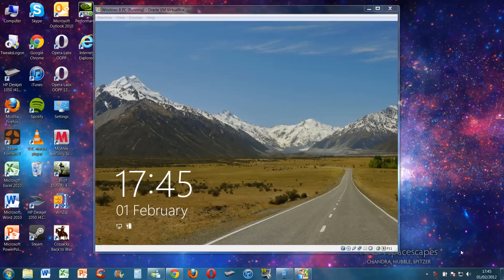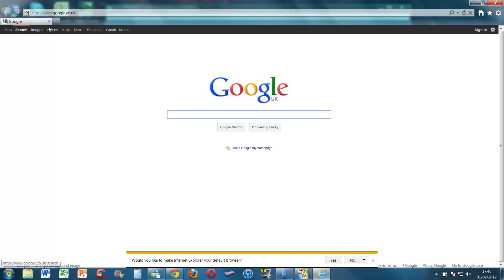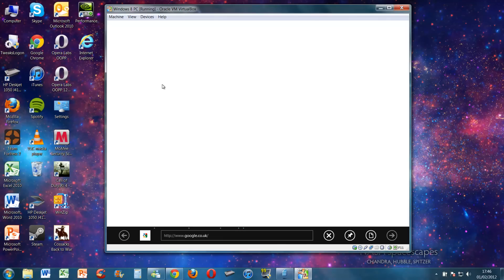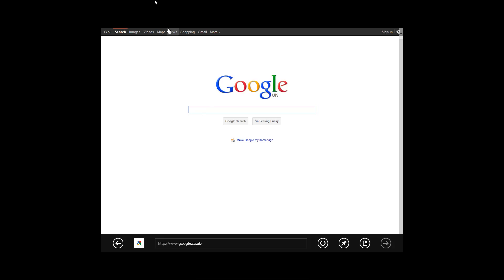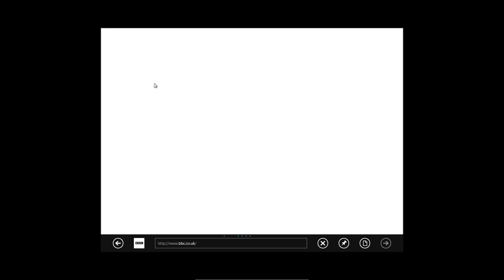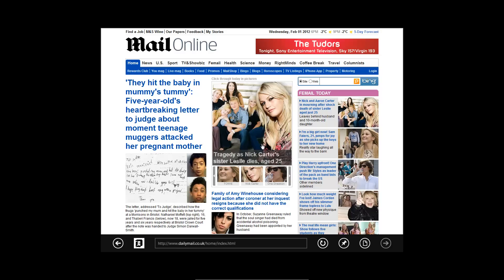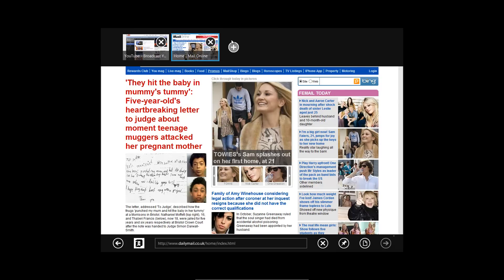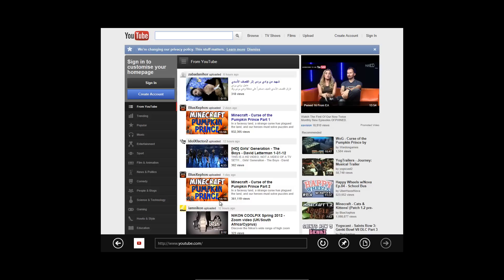Internet explorer 10 overview on Windows 8 Developer Build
I am just showing people what the alpha version of Internet explorer looks like, when running on windows 8 preview developer build.

It is very fast, however the flash player seems to be slightly out of date, and it crashes quite often unfortunately. Nonetheless, a step in the right direction for Microsoft I think :).